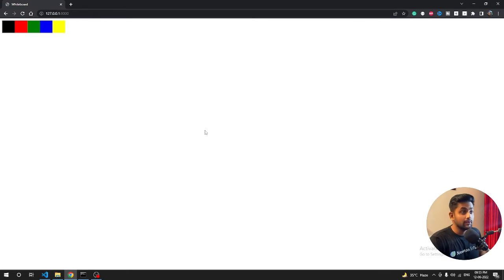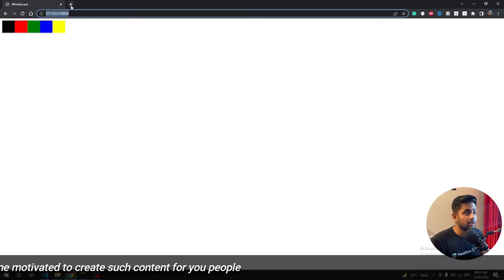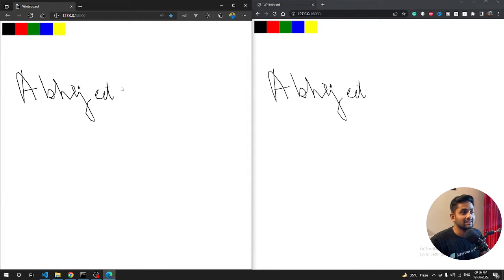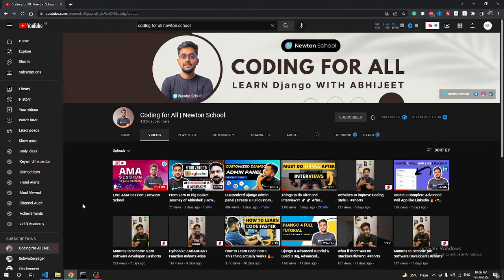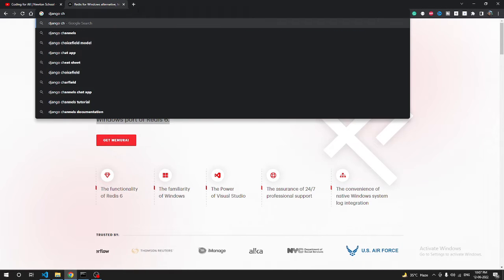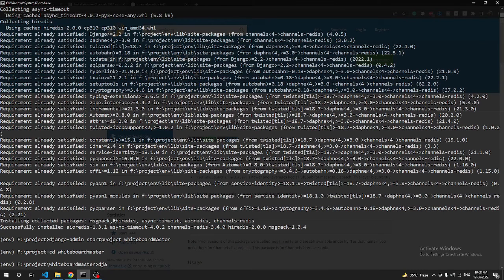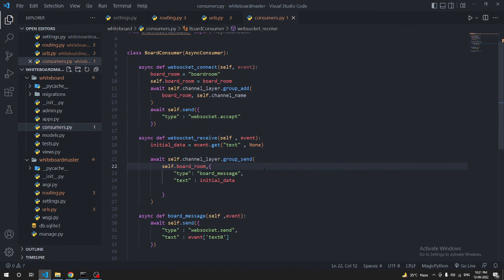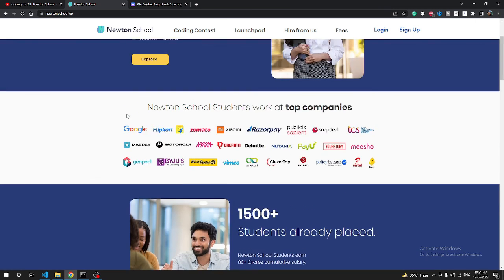Django channels + React real time White board application | Websocket + Django channels + React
Django channels +white React real-time Whiteboard application -= In this video, I have created a Django channels real-time application. I have integrated react with Django. This combination is killing and you will love this awesome project.  This is one of the best Django channels application you will see on youtube.